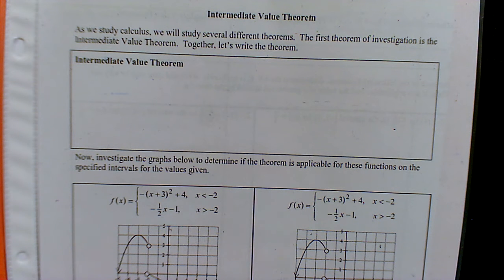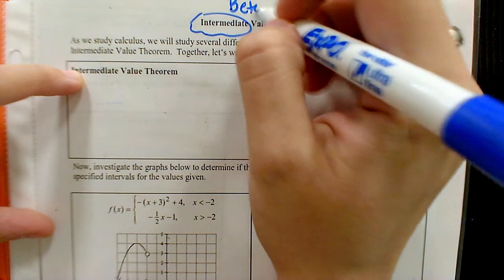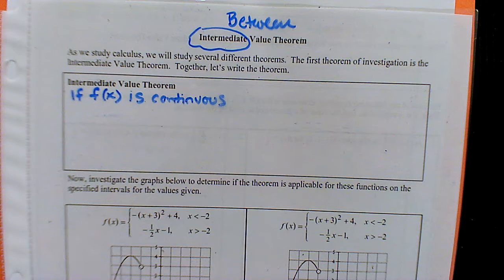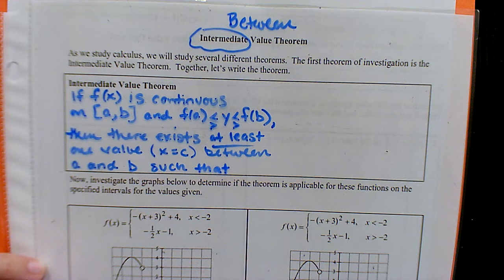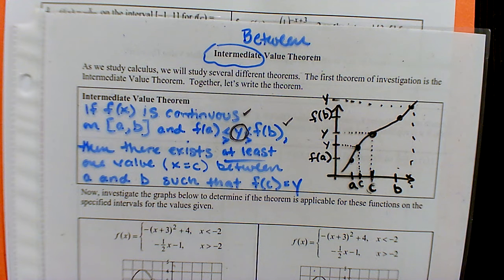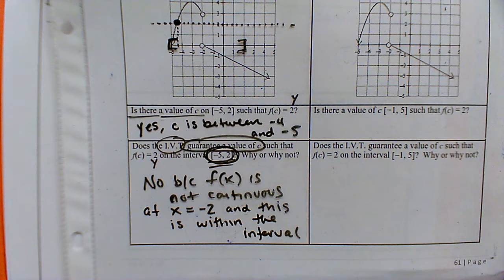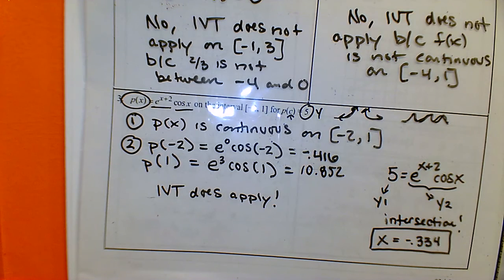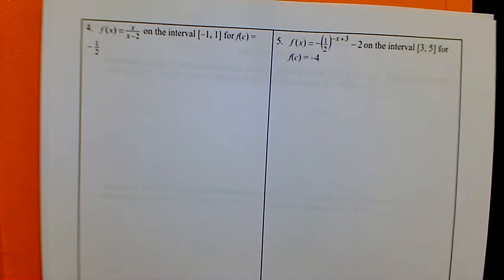Pg 61 62